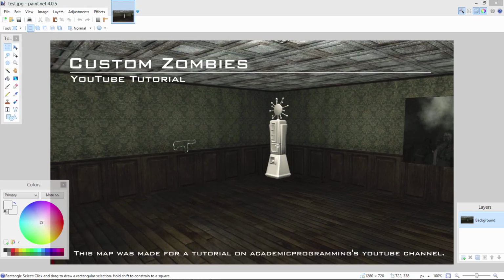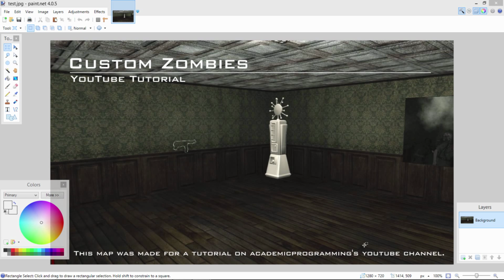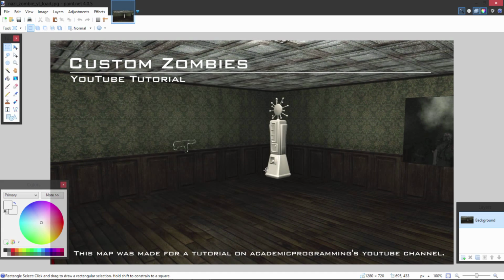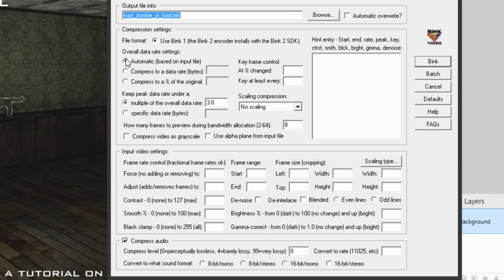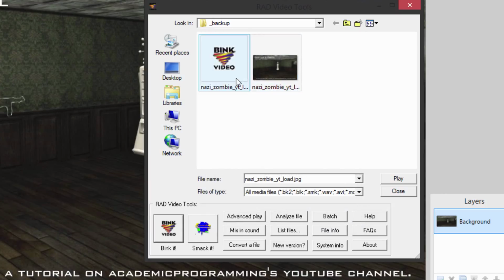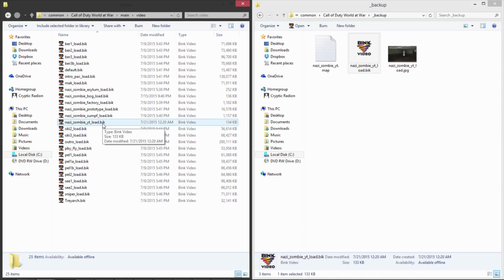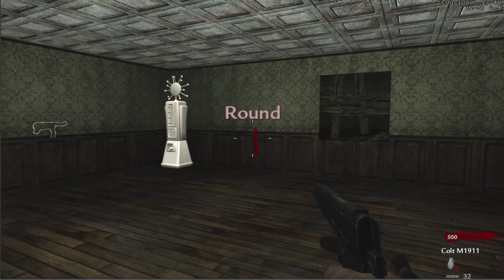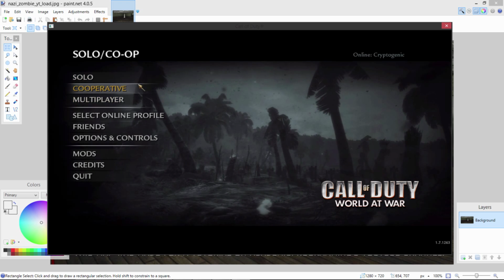CoD 5 Custom Zombie Mapping Reboot: #17 - Custom Zombies Loadscreen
Time to add a custom loadscreen to make our custom zombies map look even more awesome. The activision default loadscreen gets annoying, and with your own, your map will look much more authentic and legit.